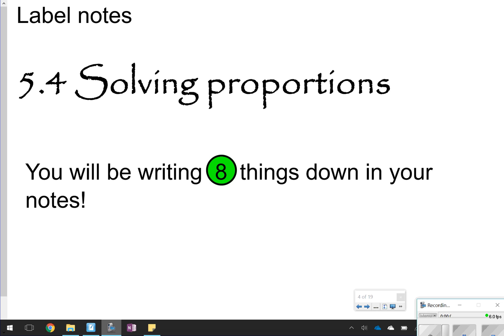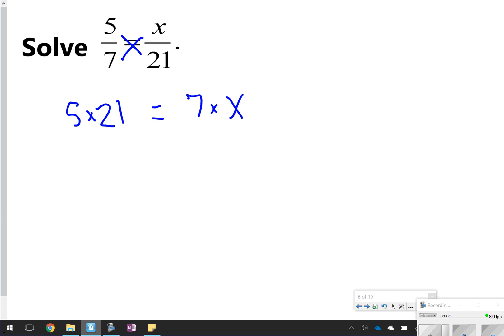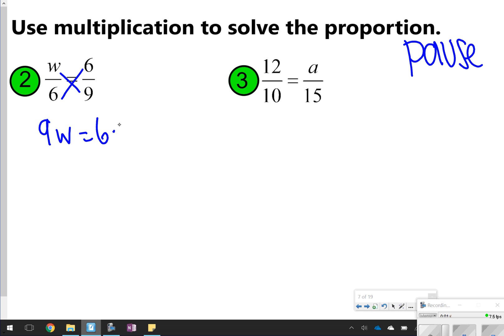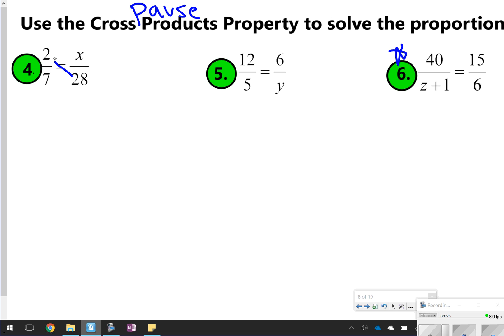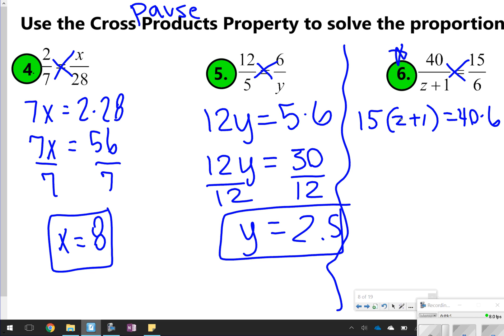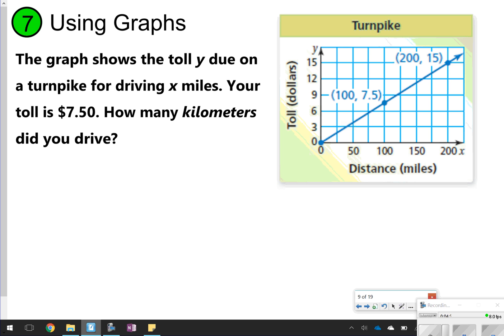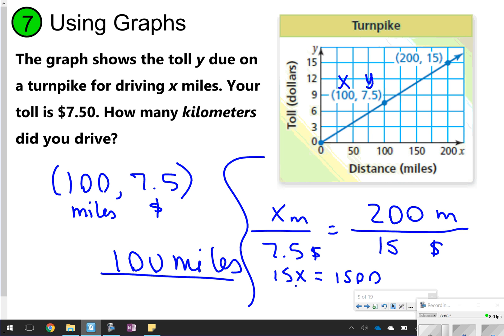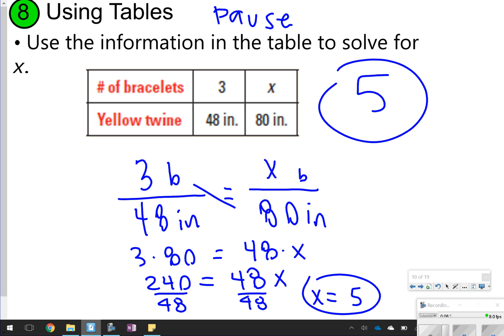5.4 Solving Proportions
Learn how to solve proportions in three easy steps!